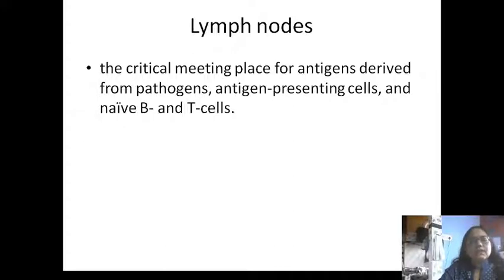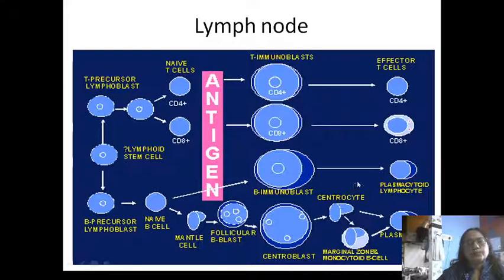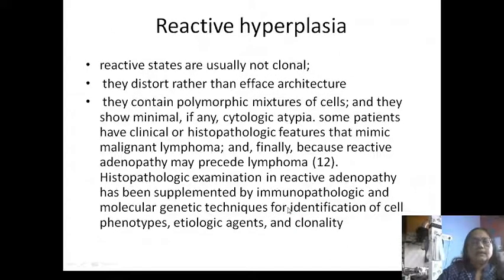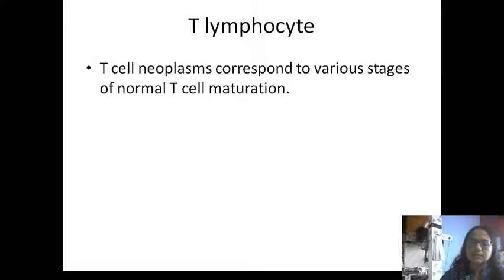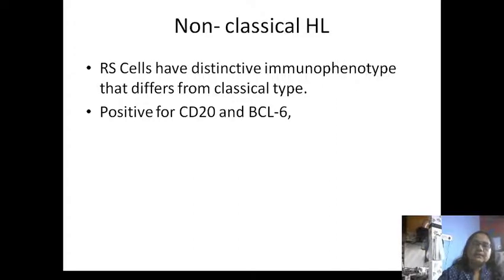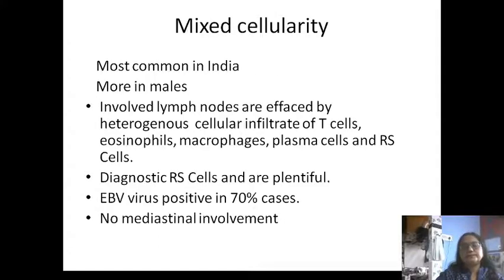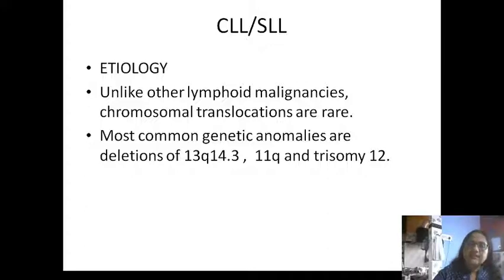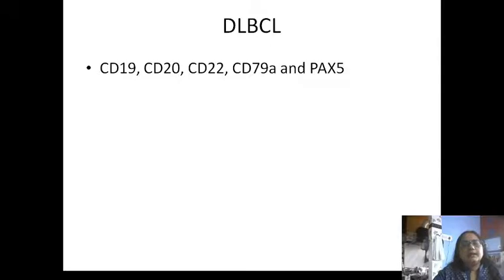Lymph Node & Lymphoma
Class on Lymph Node & Lymphoma uploaded by Dr. Nandini Bhaduri Bhattacharyya, Assistant Professor, Dept. of Pathology, RGKMCH.